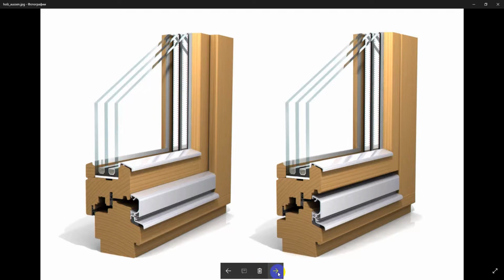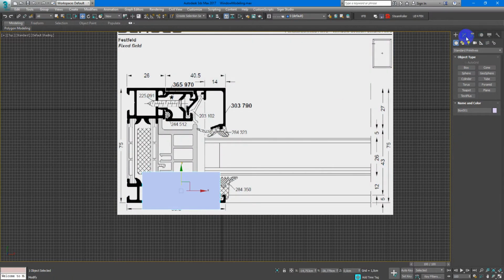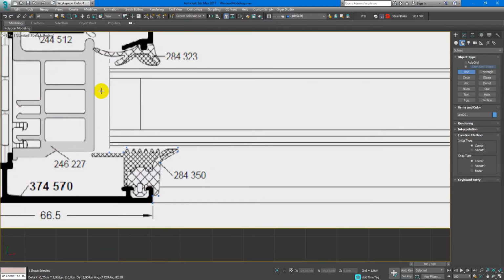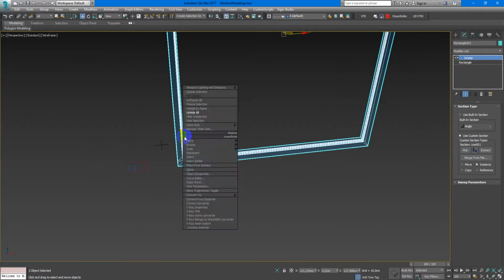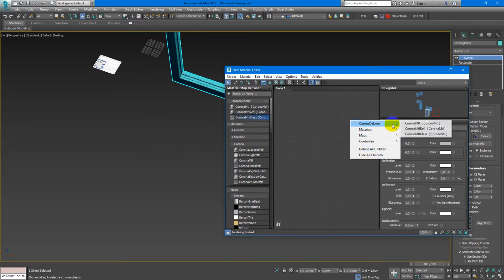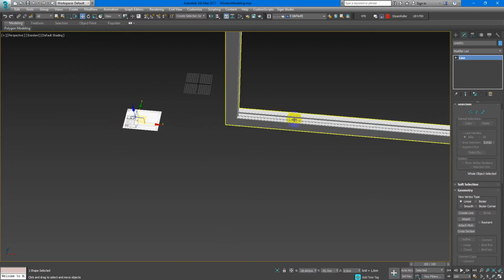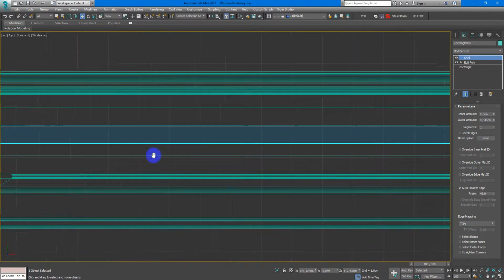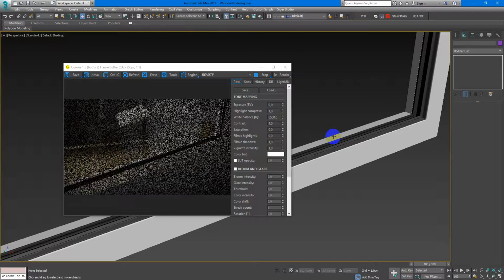Window Modeling in 3Ds Max | Tutorials for beginners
In this video i will show you how easy to model window in 3Ds Max.